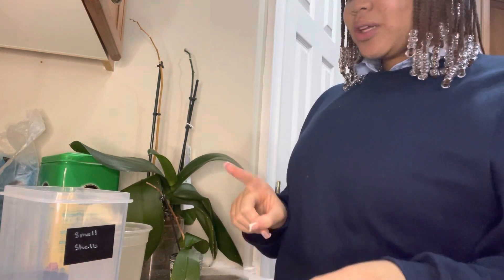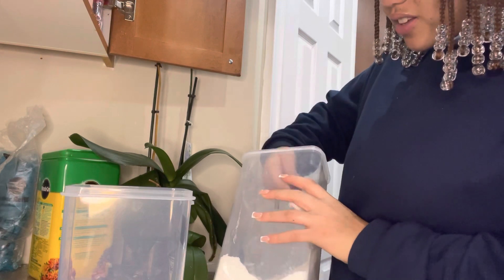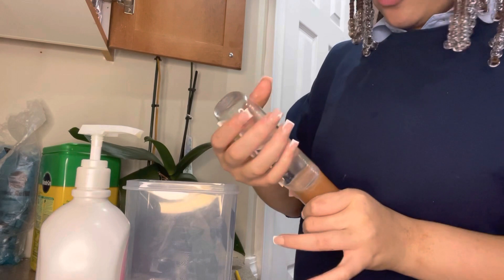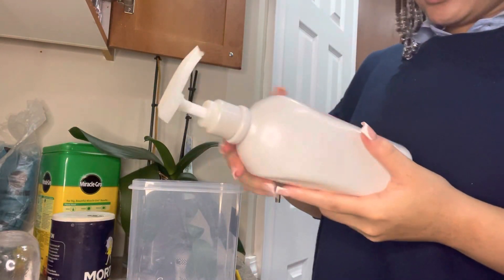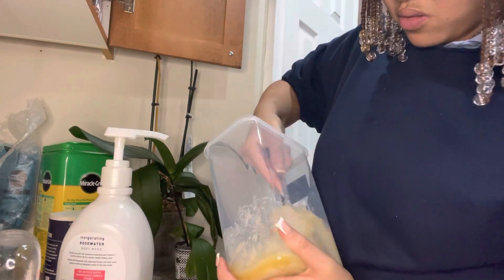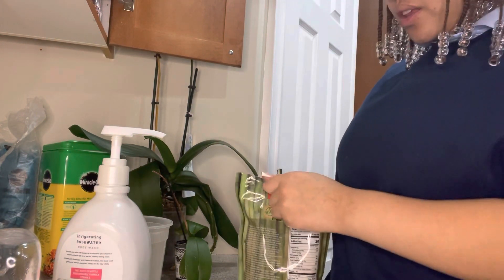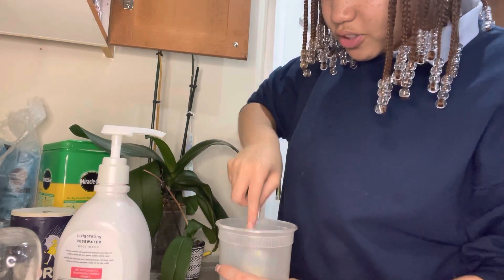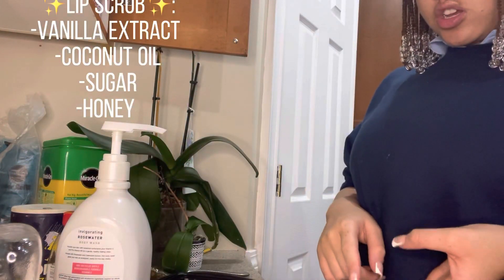MAKING DIY BODY SCRUBS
Hey y’all, how are you?
In today’s video I made 3 different body scrubs and they all came out making my skin feel so smooth!
I hope y’all enjoy the video!